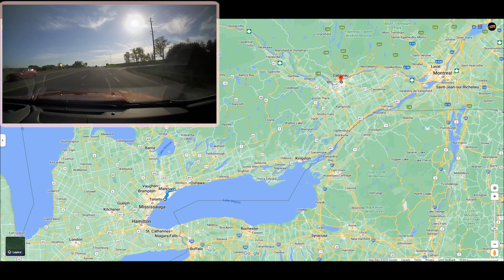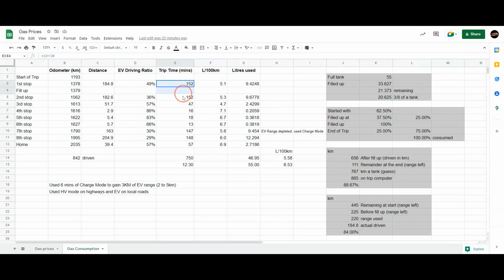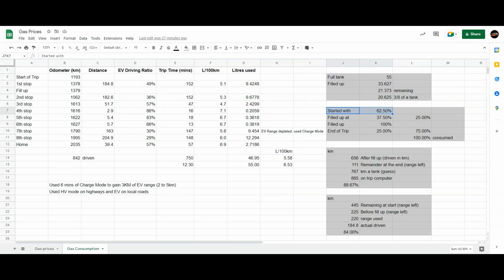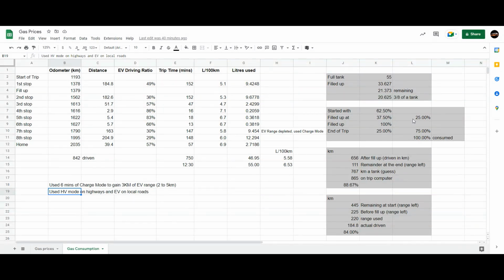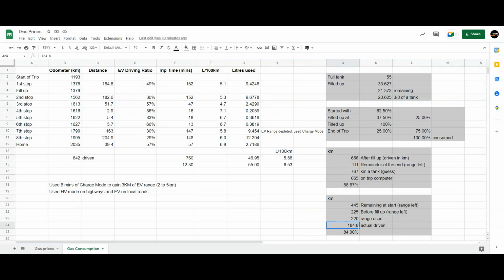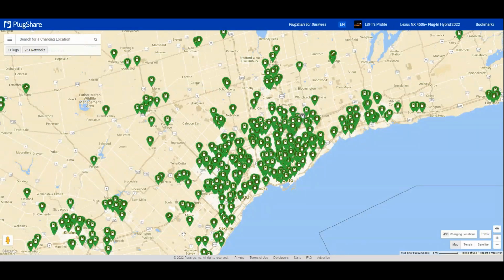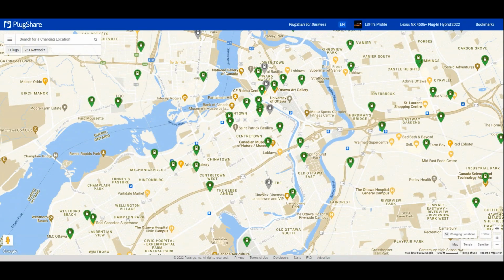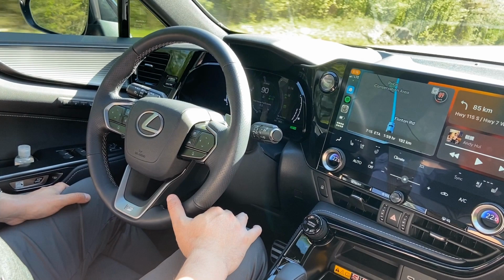2022 Lexus NX - First Road Trip Experience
In this video, I provide details on the first road trip with the Lexus NX450h+ Plug In Hybrid (PHEV) and the experiences when driving longer distances.